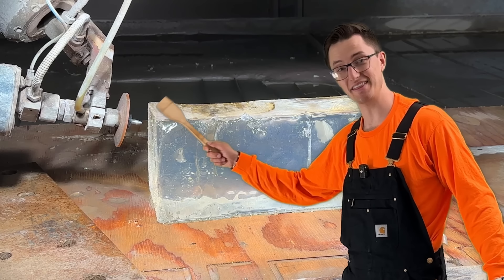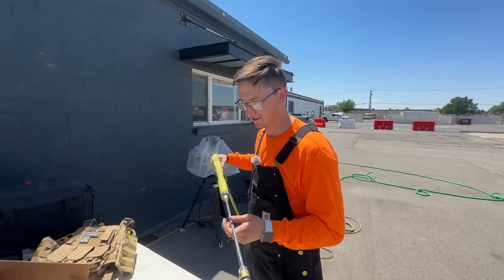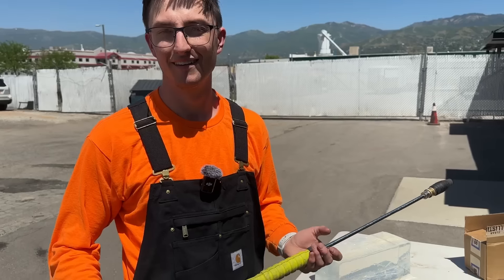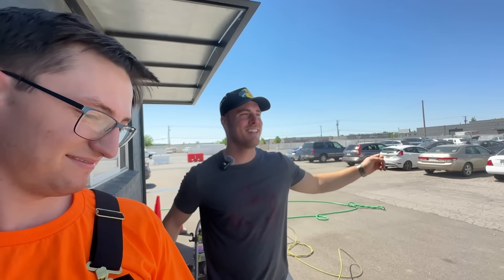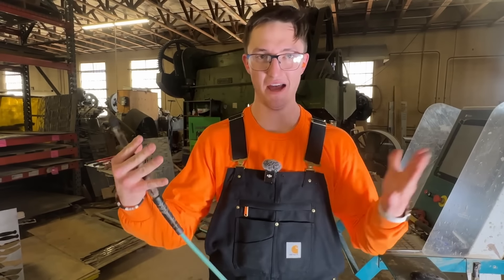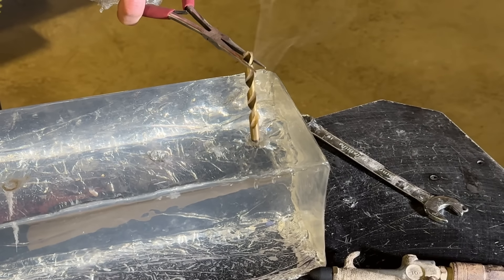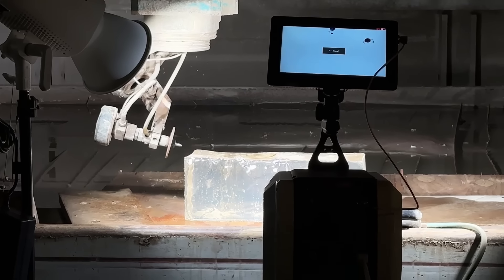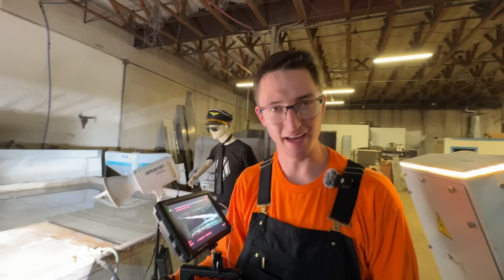Ballistic Gel Vs 60,000 PSI Waterjet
Can a 60,000 PSI waterjet kill you? We used ballistics gel to test how dangerous it is. We also tested a pressure washer and compressed air.

Make sure you click "join for free" because the other option makes you pay